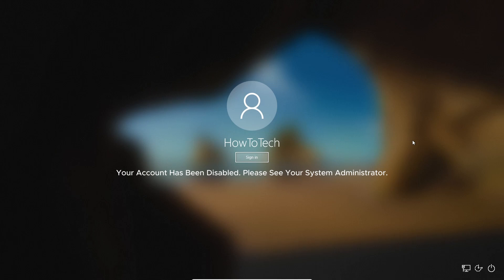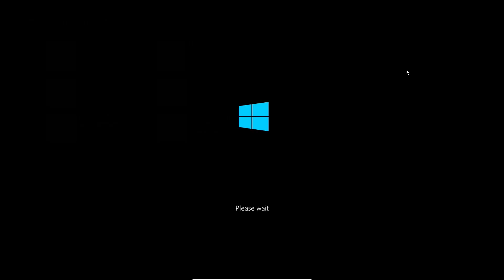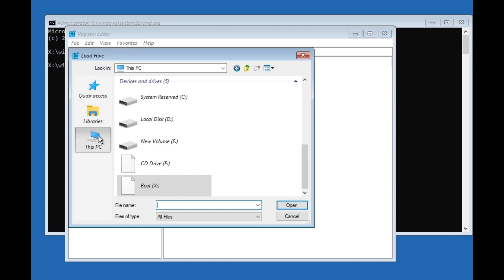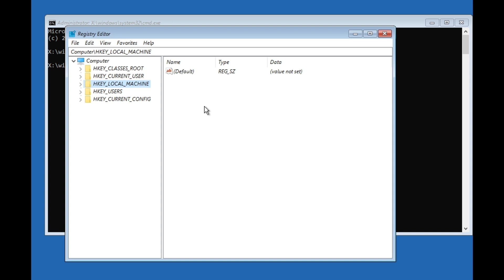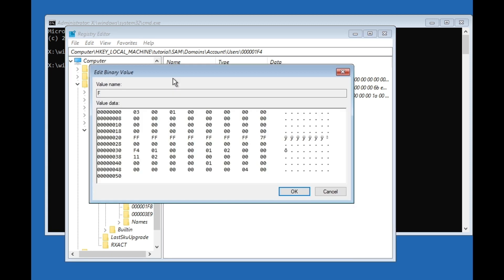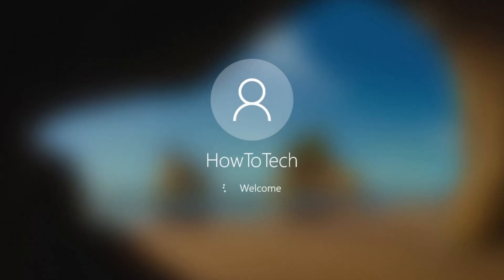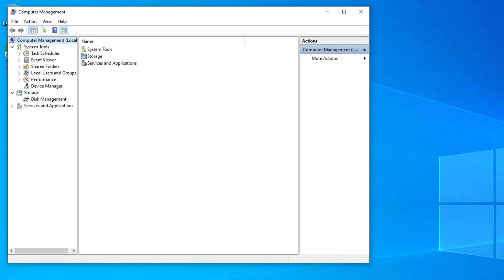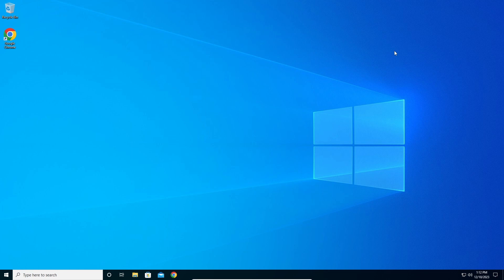Your Account Has Been Disabled, Please See Your System Administrator In Windows 10 FIX Tutorial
Your Account Has Been Disabled, Please See Your System Administrator In Windows 10 FIX Tutorial Guide

If you are not able to log into your user account in windows and you see a message – Your account has been disabled, Please see your system administrator on Windows 11/10/8/7, follow this solution in this video to fix it. You won’t be able to access your data,programs unless you have the administrator account access to it.

When you are on the login or welcome screen, the Administrator account is not an option by default in Microsoft Windows 10. You can enable this feature with the following steps in the video.

This tutorial will apply for all computers, laptops, desktops,and tablets running the Windows 10 operating system (Home, Professional, Enterprise, Education) from all supported hardware manufactures, like Dell, HP, Acer, Asus, Toshiba,Lenovo, and Samsung).